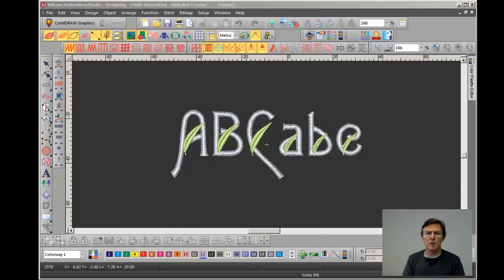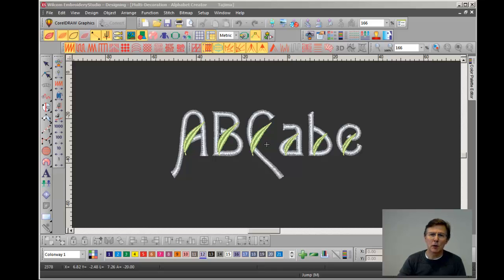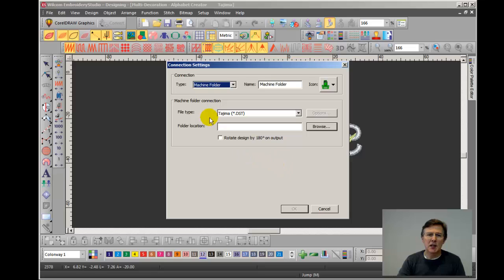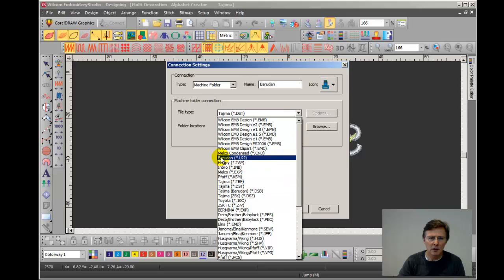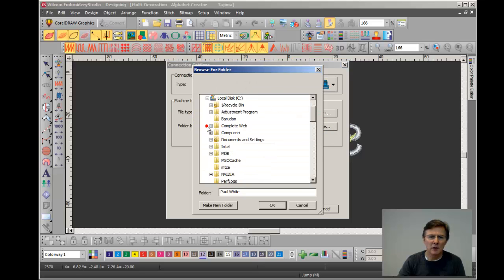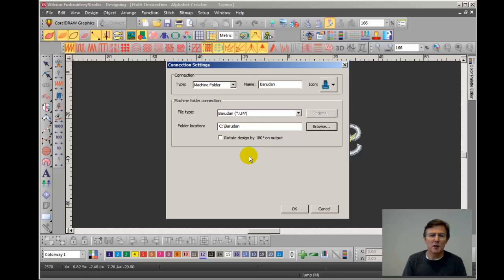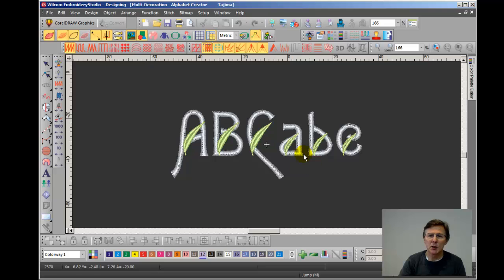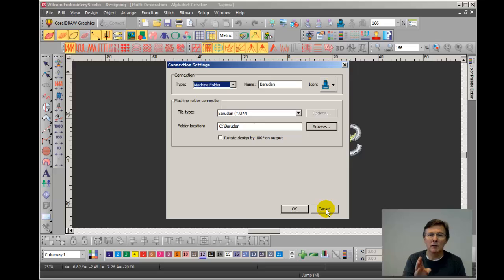Wilcom Connection manager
Use this simple 1 click tool to convert an embroidery design into another format and save it into a pre-assigned folder on your computer, network drive, CF card, USB stick or external floppy disc drive.